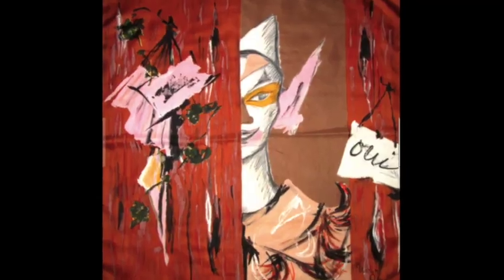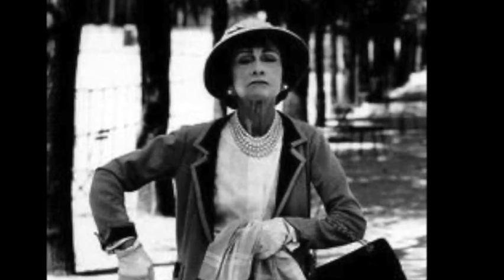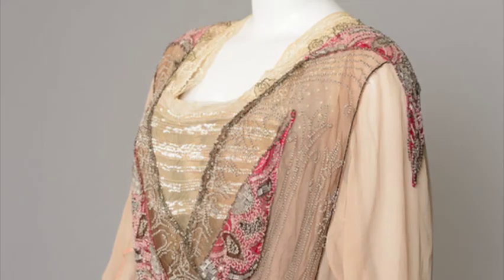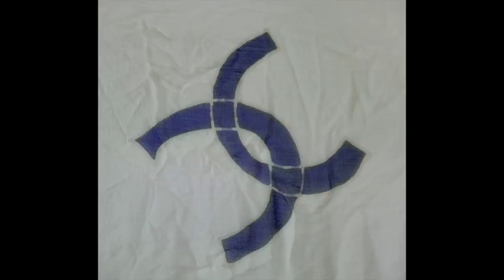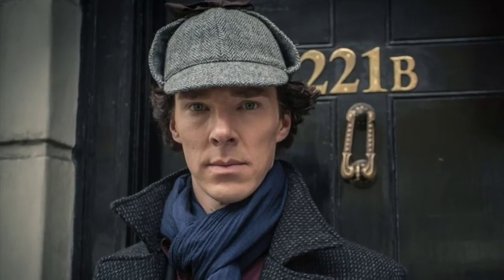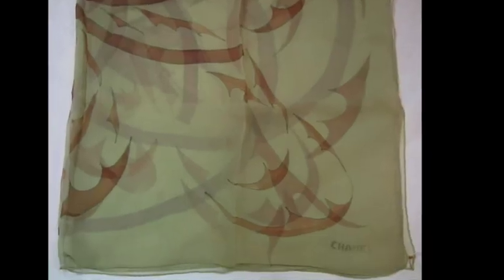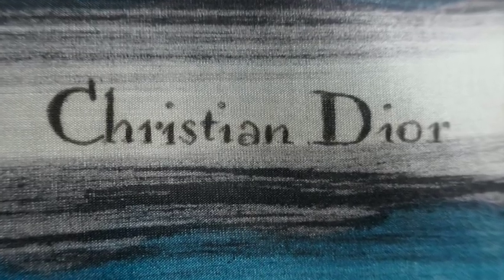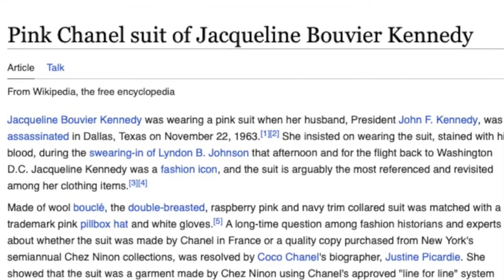Chanel Scarf: Fake or Find?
This vintage Chanel crepe scarf shows some seriously dodgy workmanship. Messed-up double Cs, crude design elements, and a brand name that looks like somebody faked it, in a hurry. BUT if you ruled it out on that basis, you'd be missing a vintage treasure. This video shows the how's and why's.